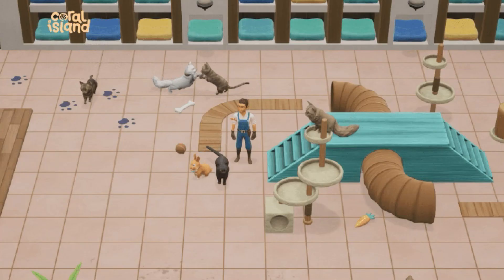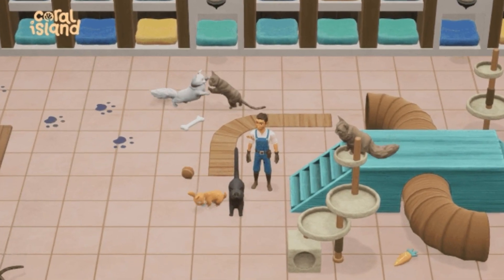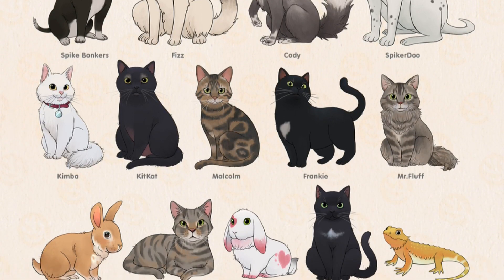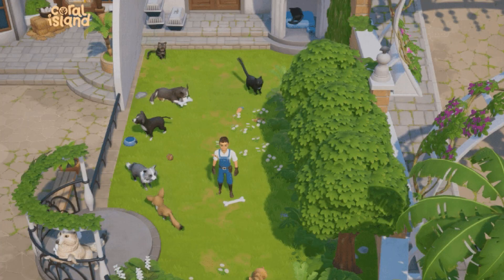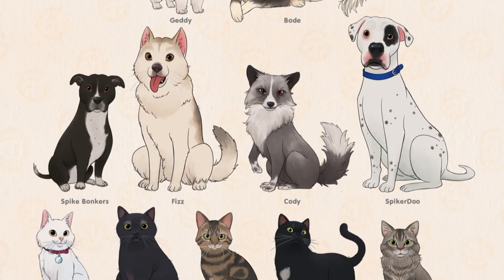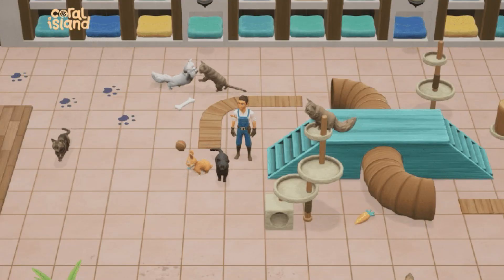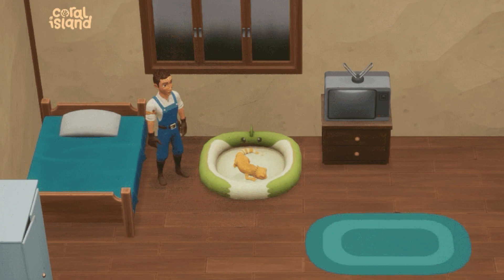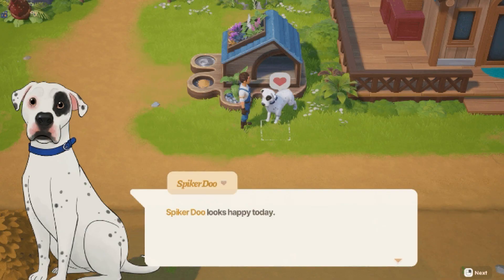How To Get A Pets - Coral Island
This Video is about How To Get Adoptable Pets in Coral Island

-Thanks

Hi everyone, my name is Soeya, I'm going to make some fun videos about video games that I like, hope you like them too. Okay see you later